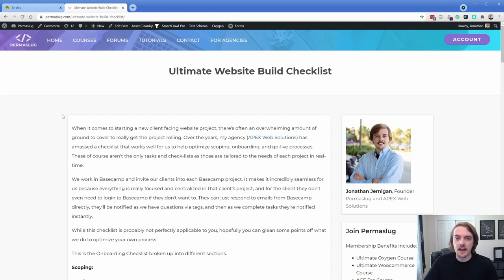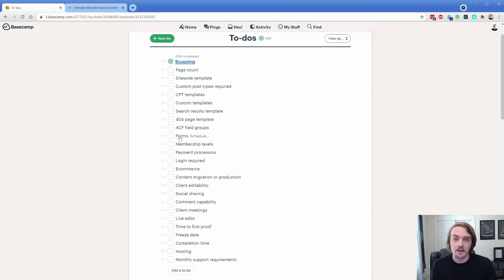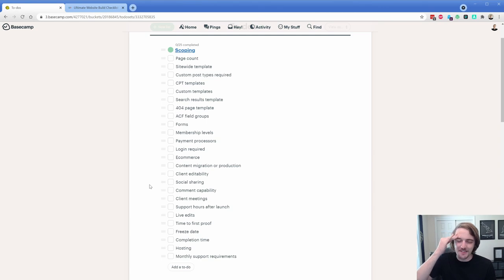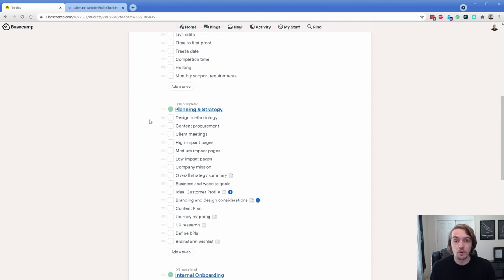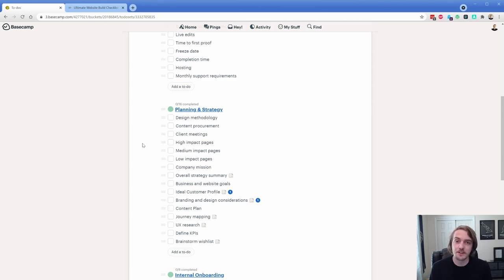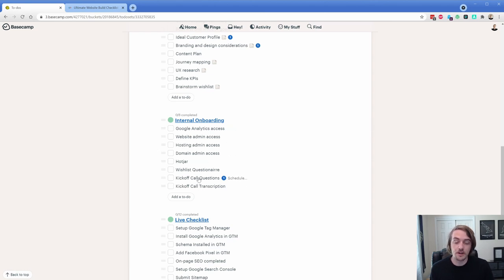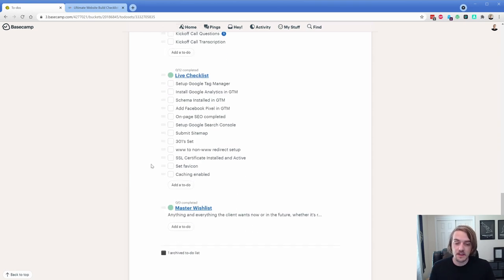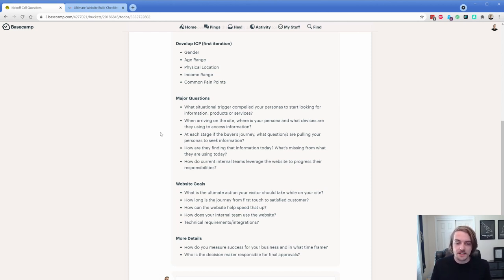Ultimate Website Build Checklist and Kick Off Call Questions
When it comes to starting a new client facing website project, there's often an overwhelming amount of ground to cover to really get the project rolling. Over the years, my agency (APEX Web Solutions) has amassed a checklist that works well for us to help optimize scoping, onboarding, and go-live processes. These of course aren't the only tasks and check-lists as those are tailored to the needs of each project in real-time.

We work in Basecamp and invite our clients into each Basecamp project. It makes it incredibly seamless for us because everything is really focused and centralized in that client's project, and for the client they don't even need to login to Basecamp if they don't want to. They can just respond to emails from Basecamp directly, they'll be notified as we have questions via tags, and then as we complete tasks they're notified instantly.

While this checklist is probably not perfectly applicable to you, hopefully you can glean some points off what we do to optimize your own process.